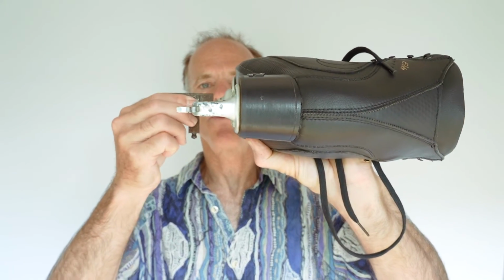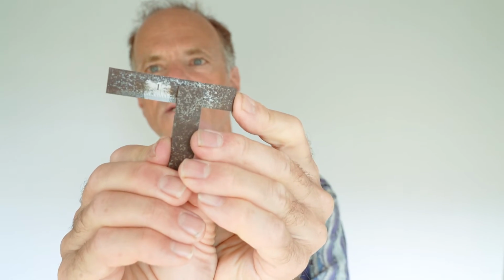SIDNEY BROADBENT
The Incredible Edger! If there is a better sharpening machine out there, I am yet to come upon it. Here is my encomium to centenarian Sidney Broadbent for his contribution to "Skateology", the study of skating and equipment. Thank you Sid, condolences to the large community of family and friends nearest to you, and farewell!